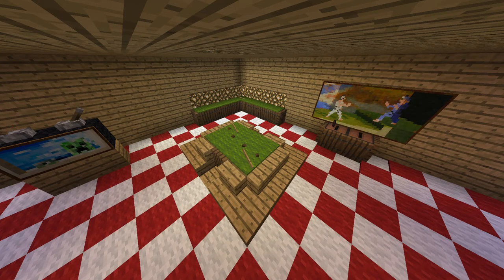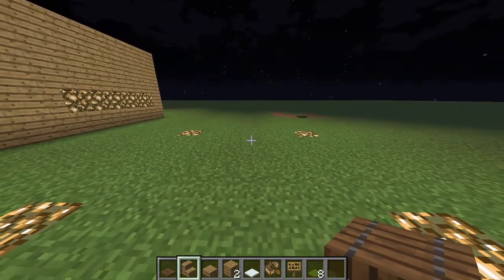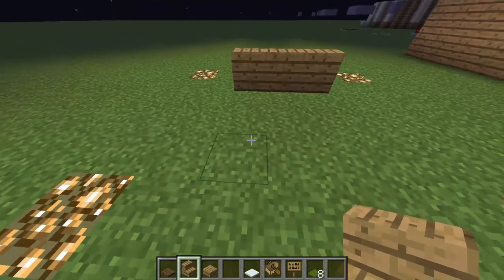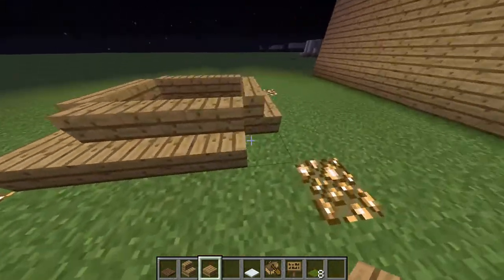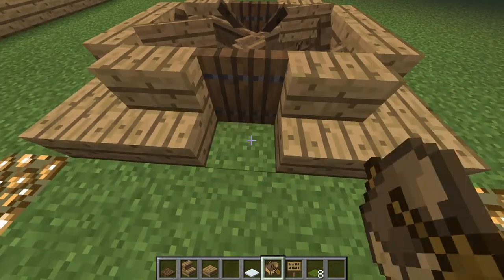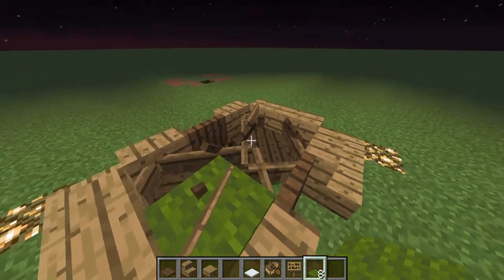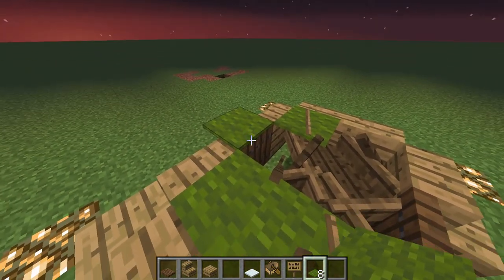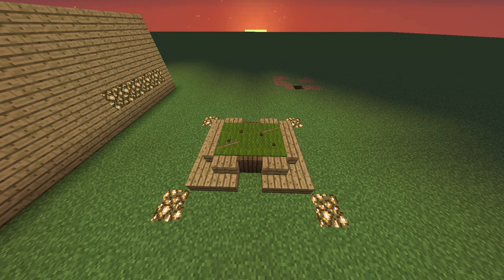How To Build a Pool Table in Minecraft.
Hi! Welcome to my first building tutorial on my channel